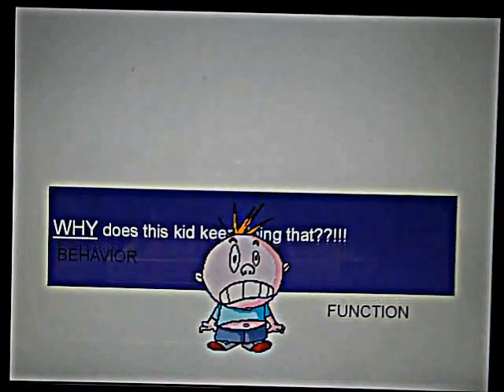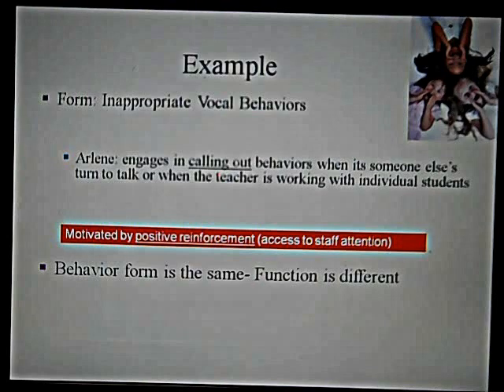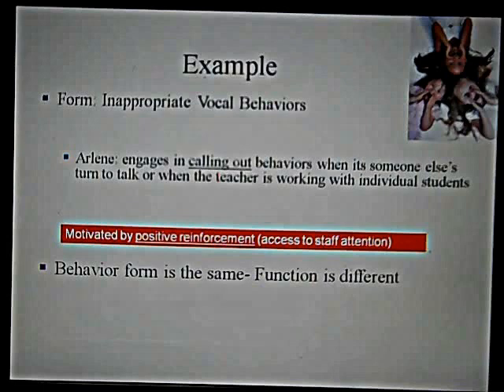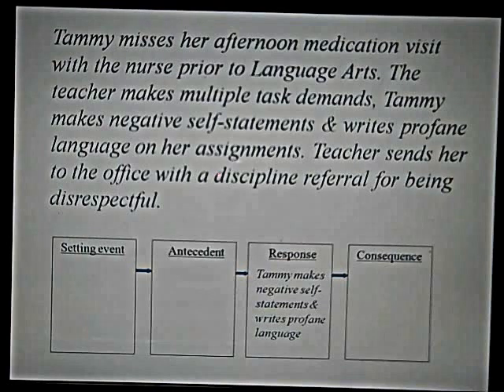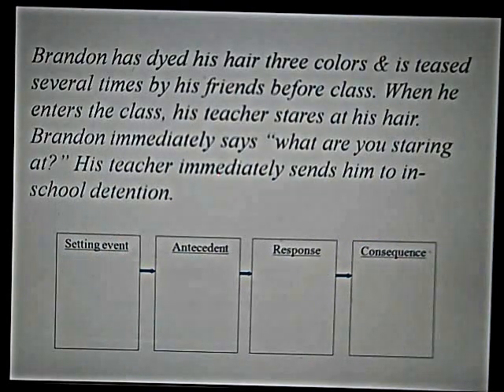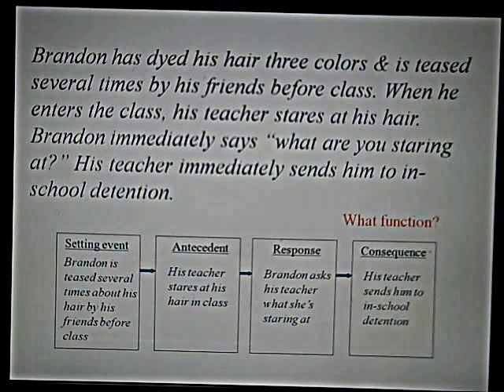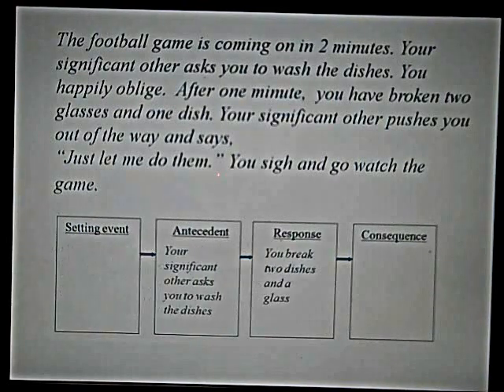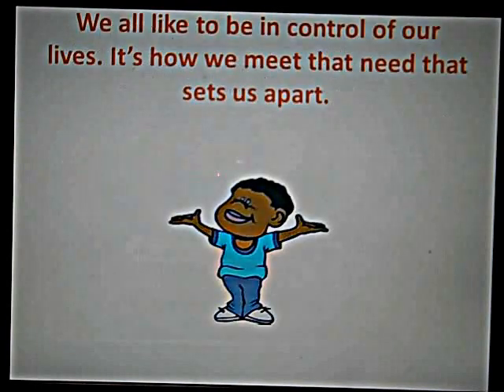Functional Behavior Assessment (FBA) Pt-2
Introduction to the process of a functional behavior assessment